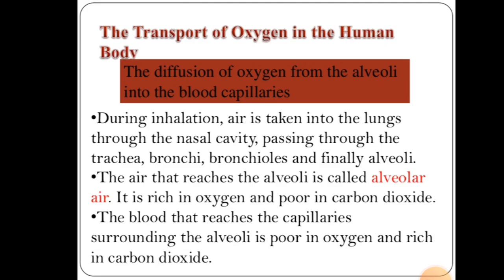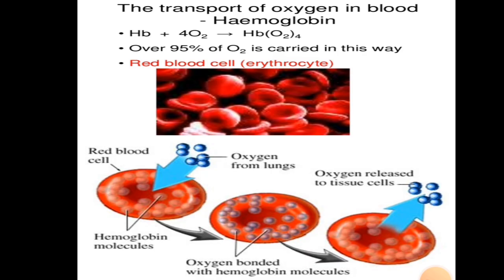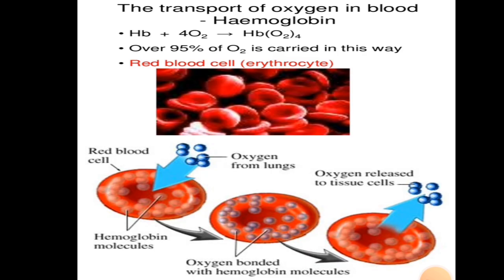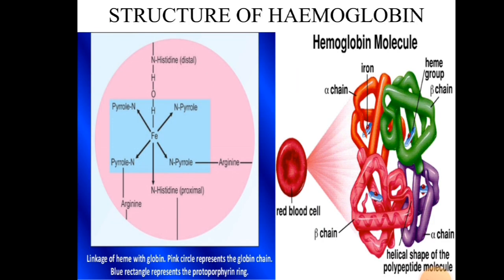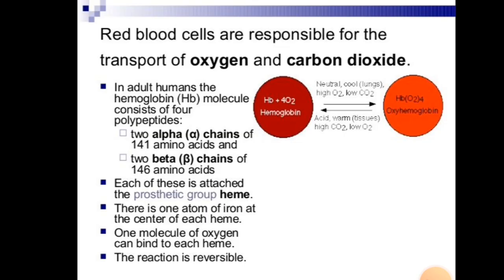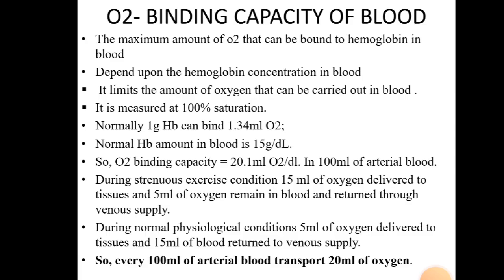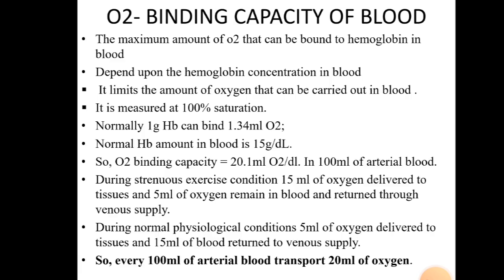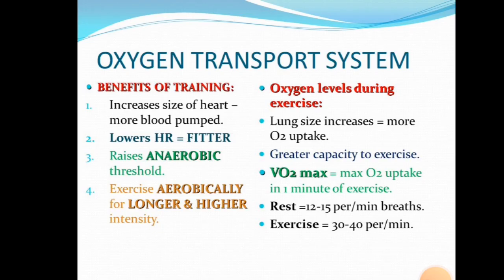Transport of oxygen in blood| Dr Kirti Chhabra| Physiotherapy department